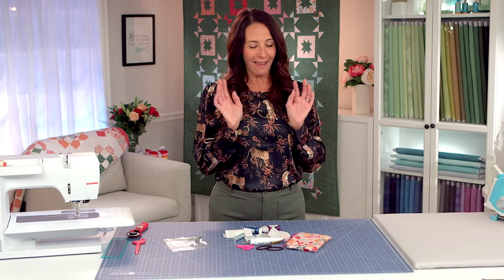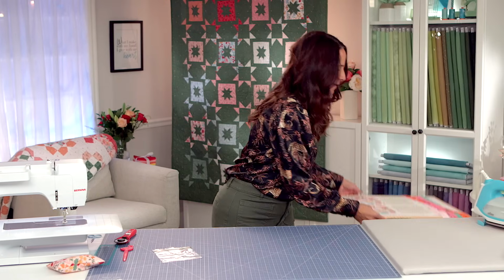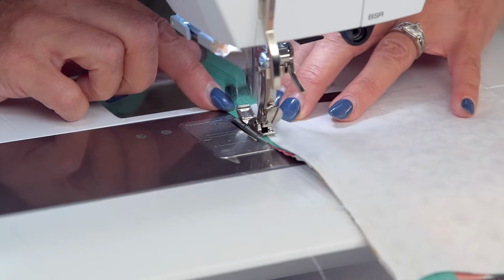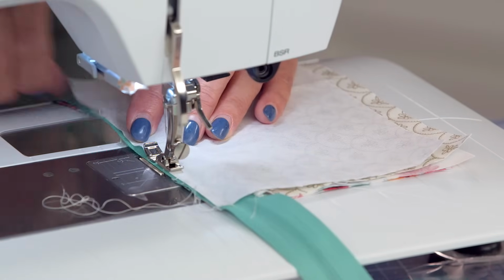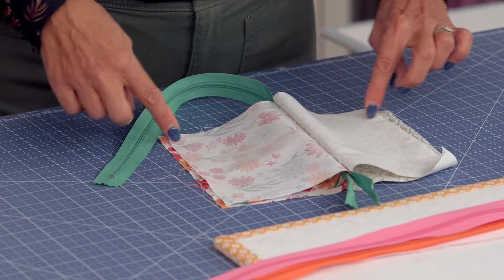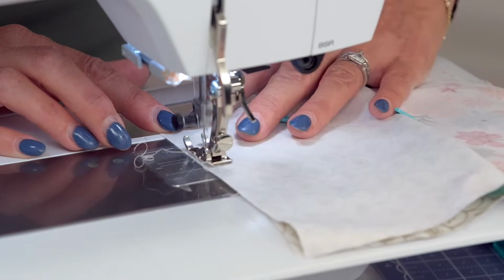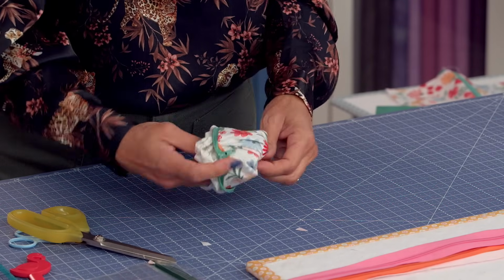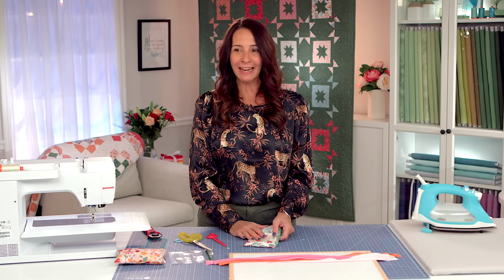Student Compact Go-to Bag or First Aid Kit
Join Amanda Niederhauser, the Jedi Craft Girl, as she demonstrates how to make a simple, compact grab bag that anyone can use for band-aids, alcohol wipes, lip balm, meds, hair ties, safety pins, etc., etc. A great idea for students going away to college that fits easily in a handbag or backpack taking up minimal space.